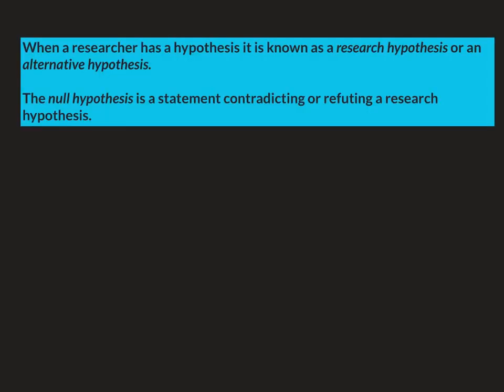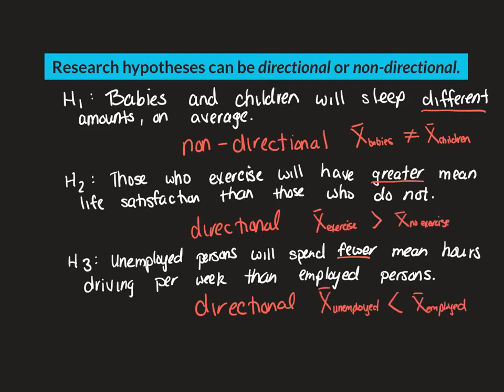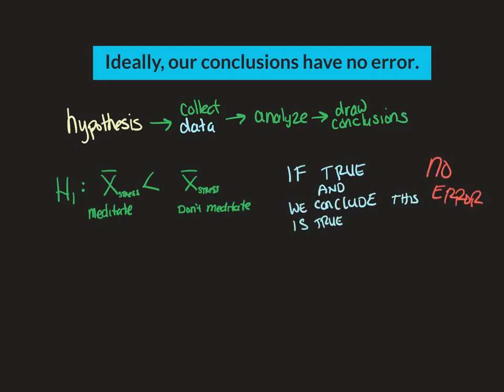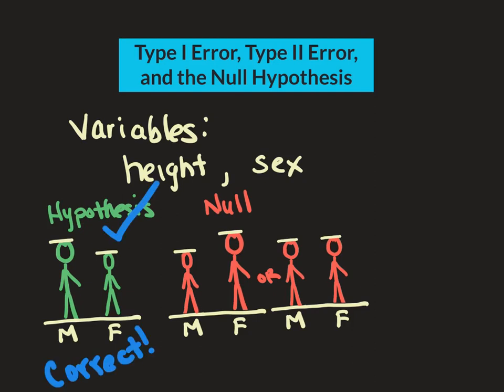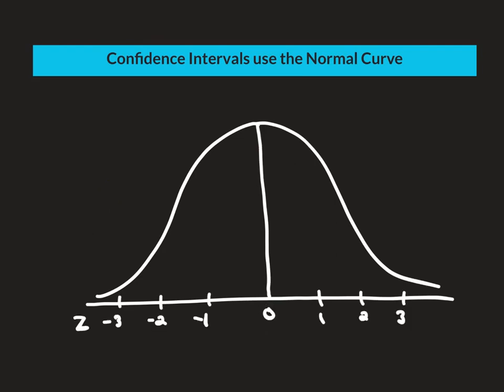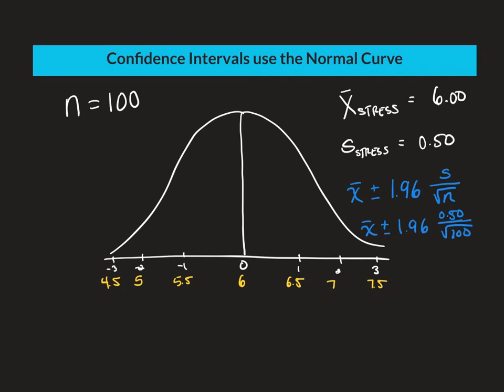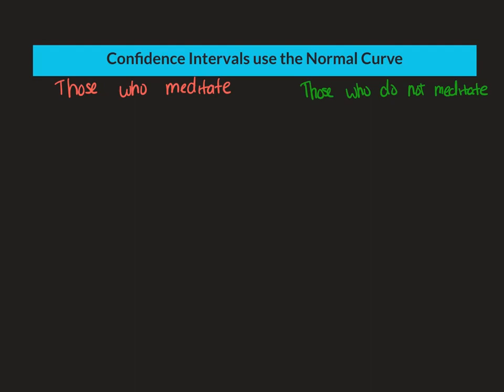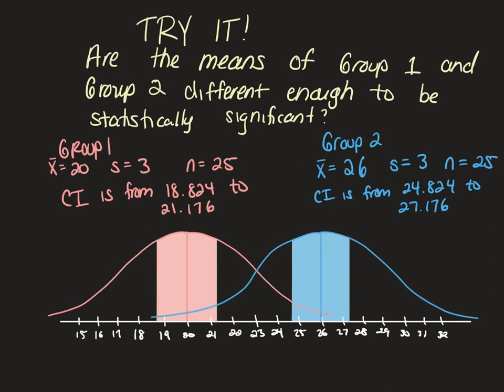Type I Error, Type II Error, and the Normal Curve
Learn now to connect hypotheses, Type 1 and Type 2 Error, Confidence Intervals, and the Normal Curve